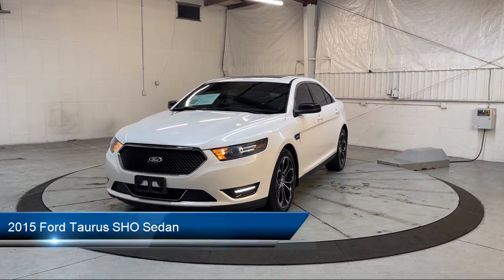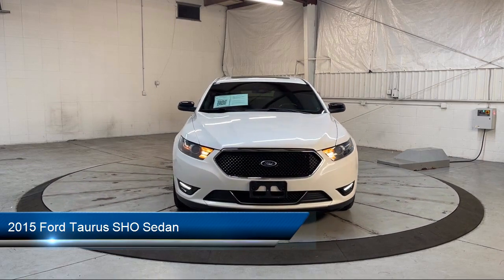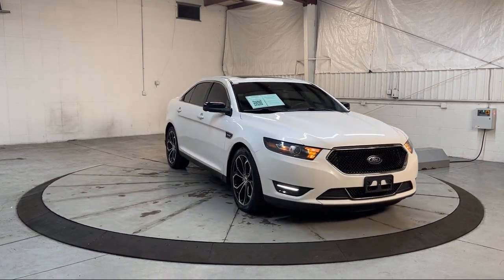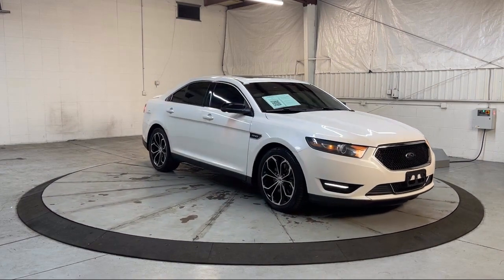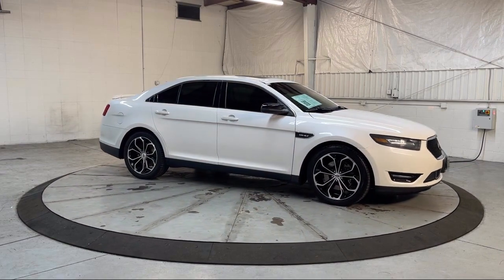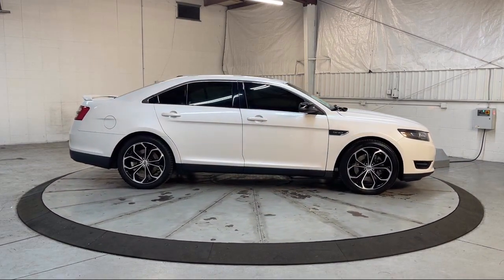2015 Ford Taurus SHO Sedan Georgetown Lexington Louisville Somerset Nicholasville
2015 Ford Taurus SHO Sedan Stock Number: 13711 Vin:1FAHP2KT3FG120575.